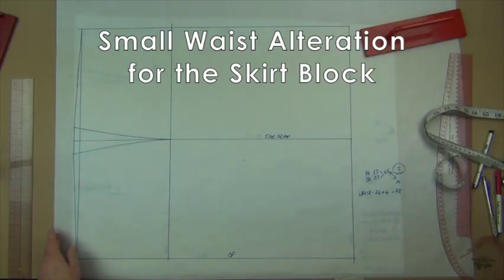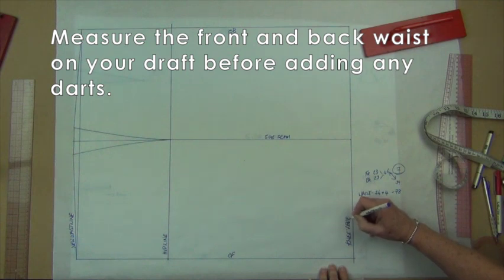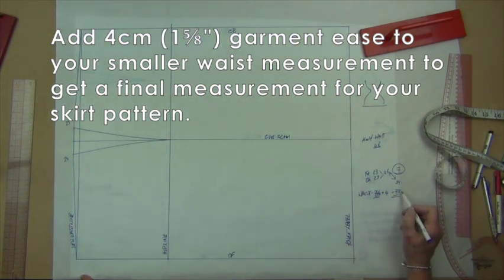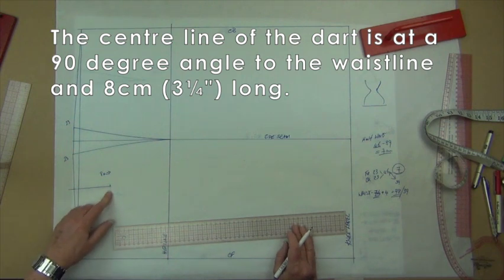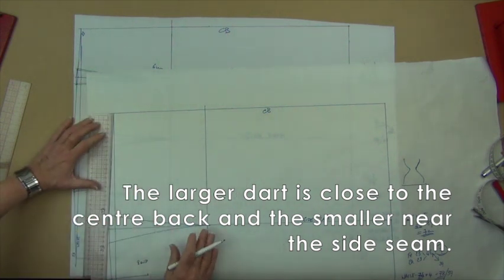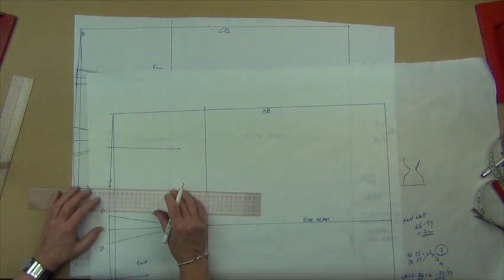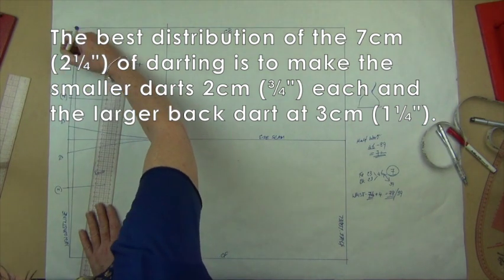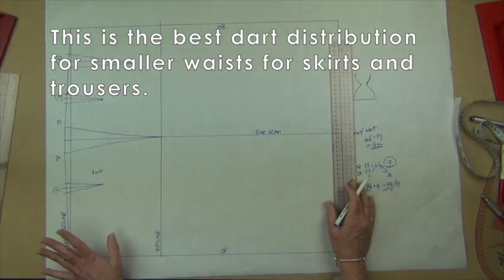2. Skirt Block - Small Waist Adjustment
Detailed instructions for altering your skirt block for a small waist fitting.  I have used my skirt block for these exercises.

A full set of instructions for the skirt draft is available in PDF format on the webiste

And finally a link through to many skirt patterns for you to cut with your new personally fitted skirt block